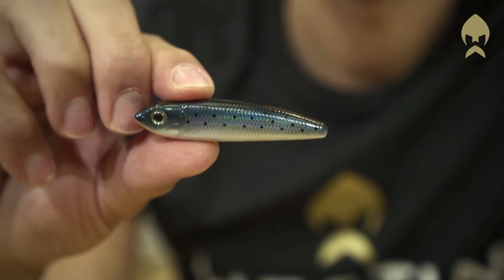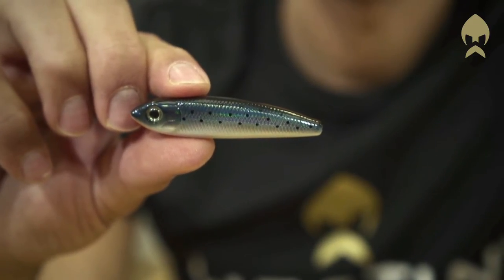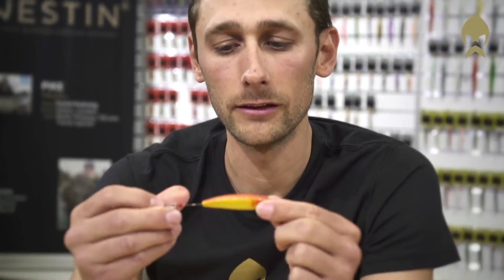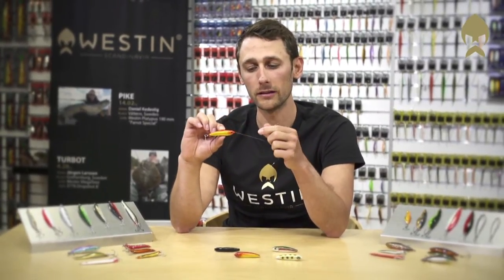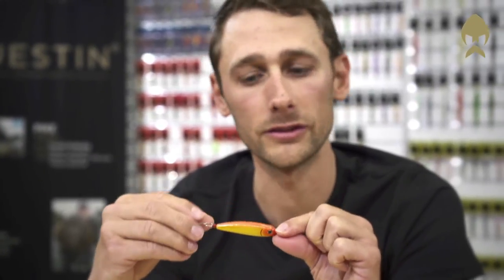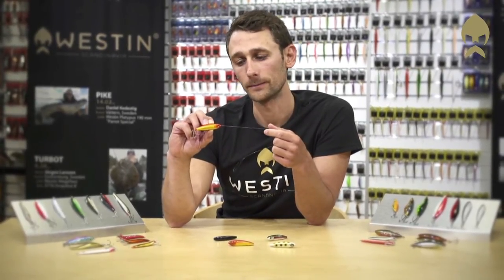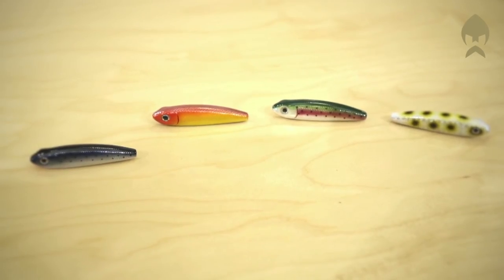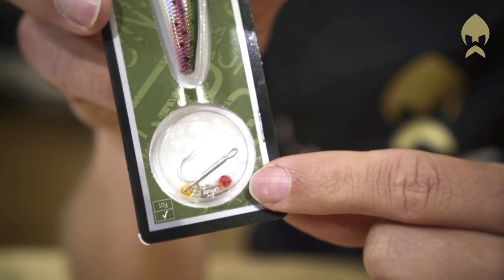Westin - TROUT RUNNER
TROUT RUNNER - The popular Scandinavian fishing DVD “Sea Trout Secrets” by Niels Vestergaard has made this lure extremely popular. This video shows exactly how many fish Trout Runner is able to catch.
This slow moving in-line lure is sometimes the best weapon for vary trout’s. You will feel even the most cautious take and due to the in-line system you will have more hook-ups and loose less fish. The Trout Runner color selection is perfect for wild lake trout’s, stocked rainbows and sea trout’s.